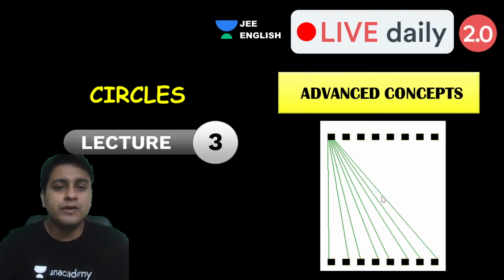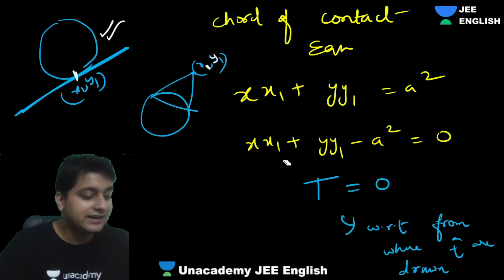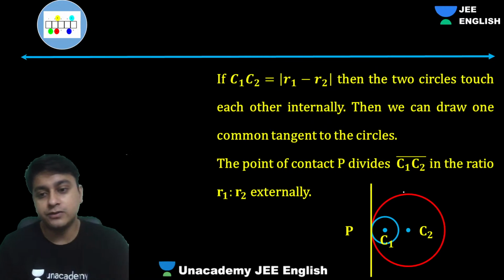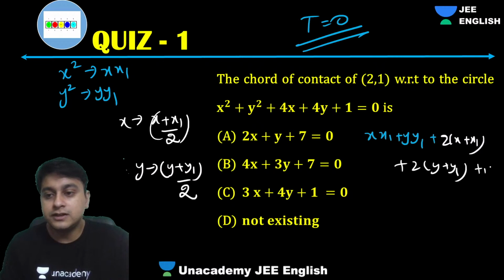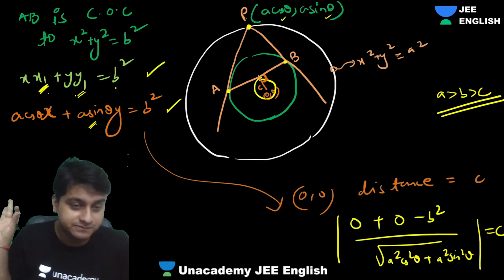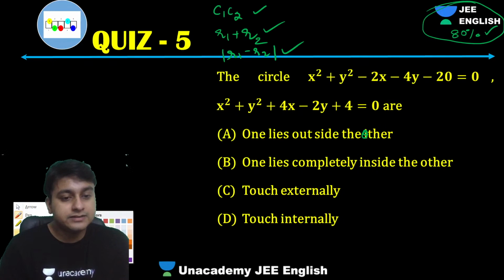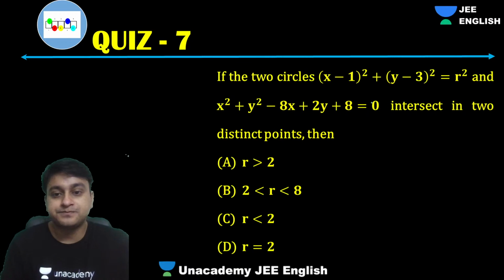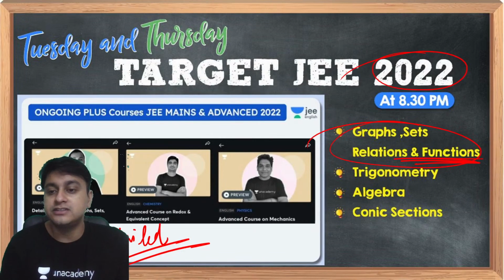JEE: Circles L3 | Advanced Concepts | Class 11 | JEE English | IIT JEE Math | Abhinav Jha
Unacademy JEE English brings you a Math Session to prepare you for JEE Mains 2022. In this session, Abhinav Jha will be discussing the concept of the Circles - Advanced Concepts and tips & tricks to solve questions and will help you revise the topic according to JEE Mains 2022. Watch this video to know some of the best shortcuts to solve the JEE Mains question paper.

Unacademy Subscription Benefits:

1. Learn from your favorite teacher
2. Dedicated DOUBT sessions
3. One Subscription, Unlimited Access
4. Real-time interaction with Teachers
5. You can ask doubts in a live class
6. Limited students
7. Download the videos & watch offline